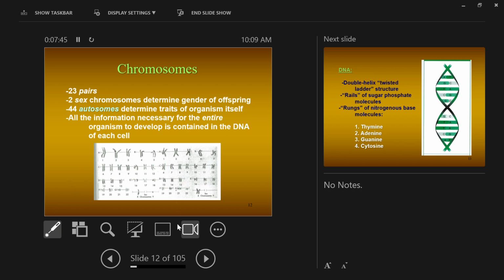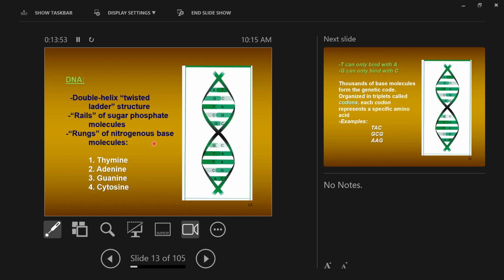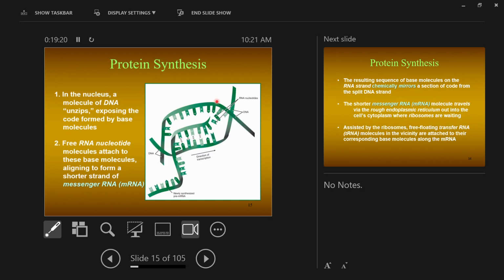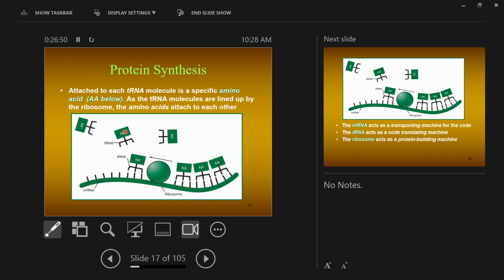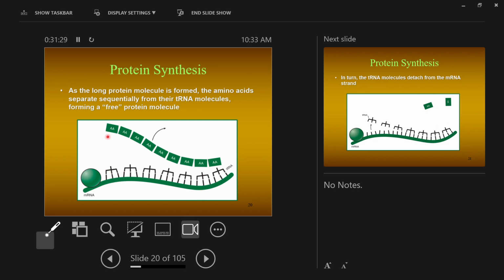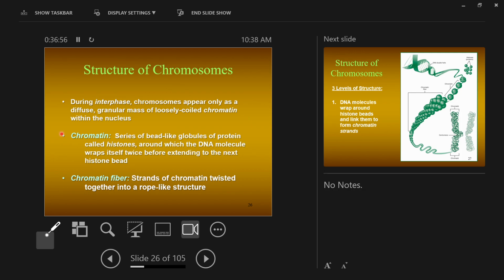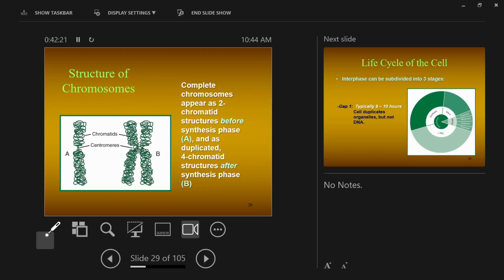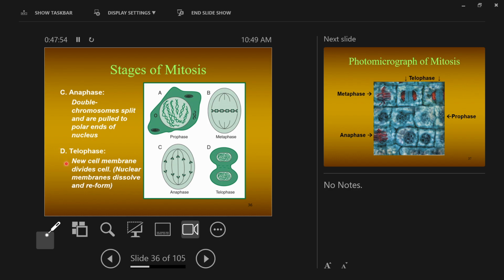Cellular Effects of Radiation - RDA Chapter41 2024/05/24 - Part Two